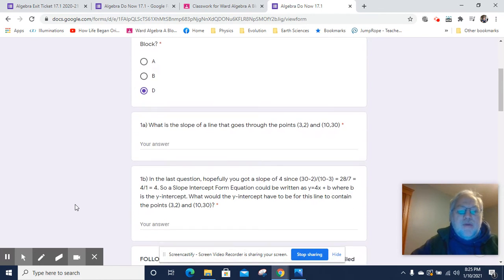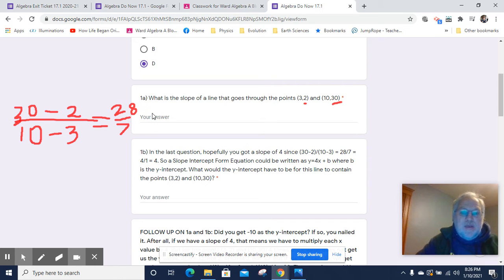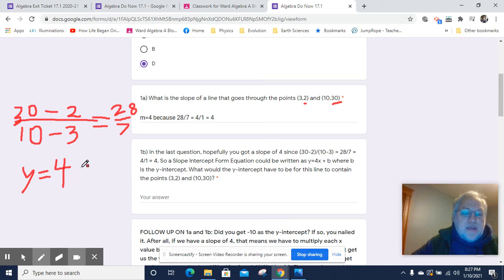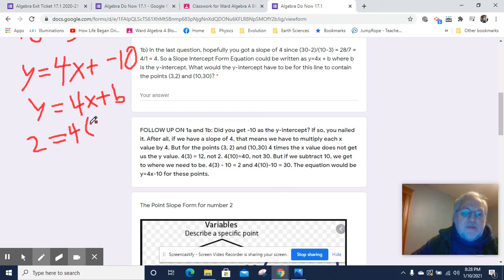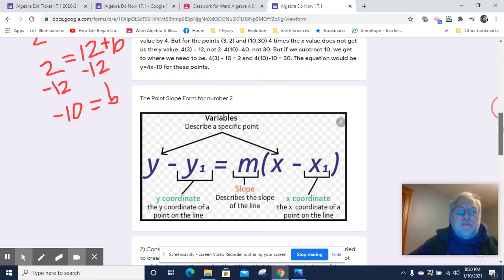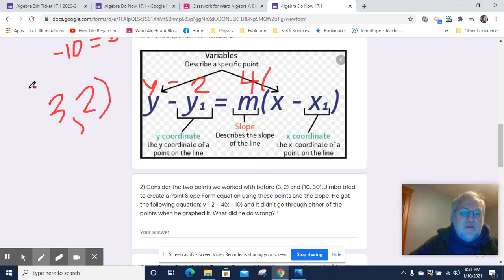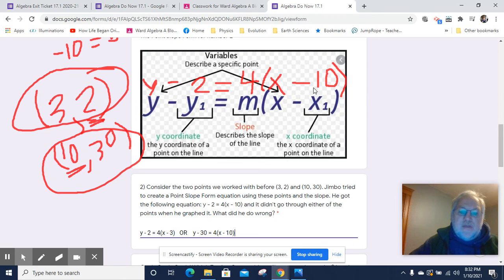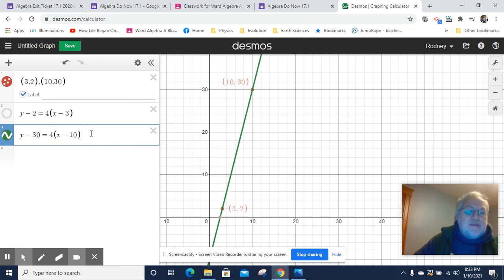Algebra Do Now 17.1 Video Key